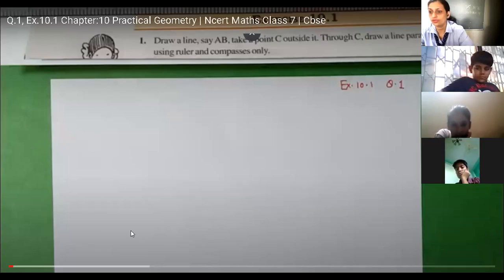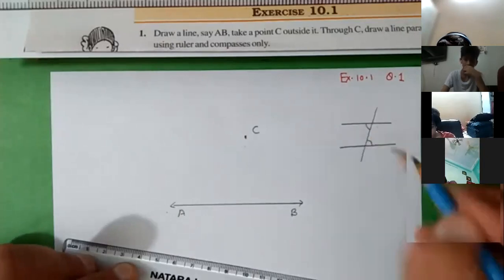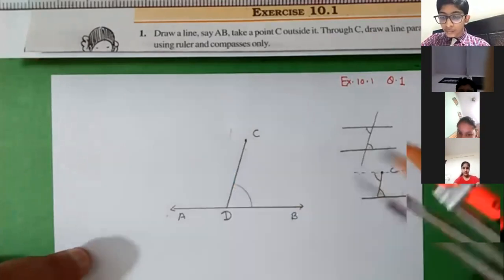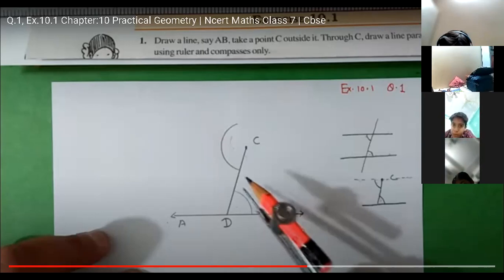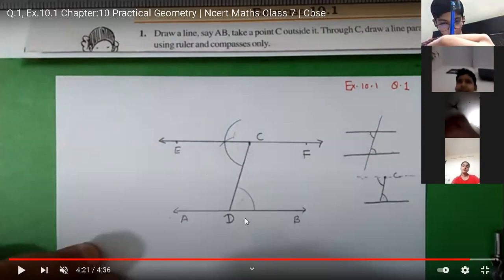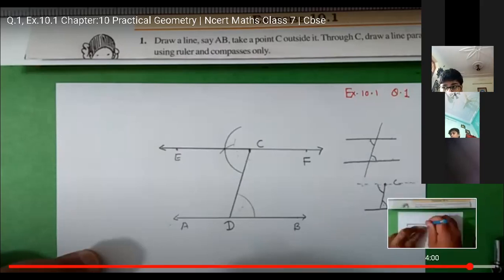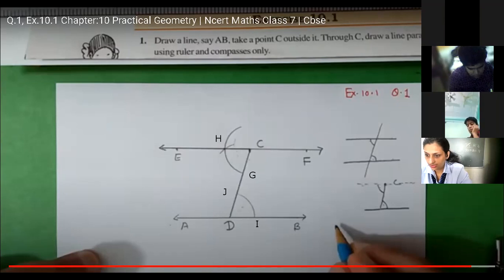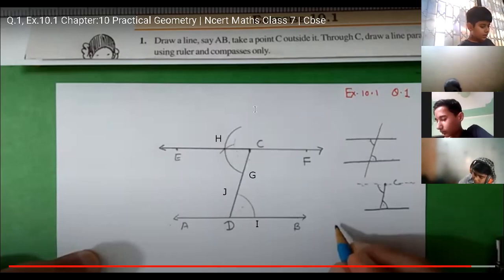Maths_Ch-10_Practical Geometry_Ex 10.1 Q1_7/10/21